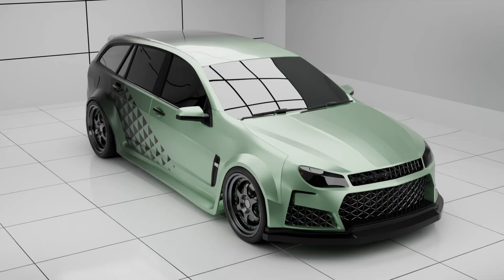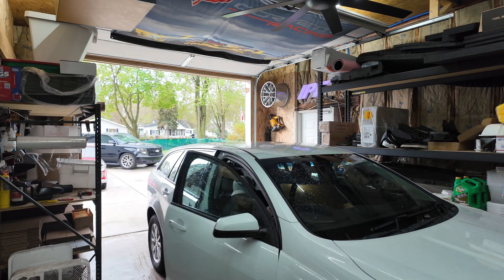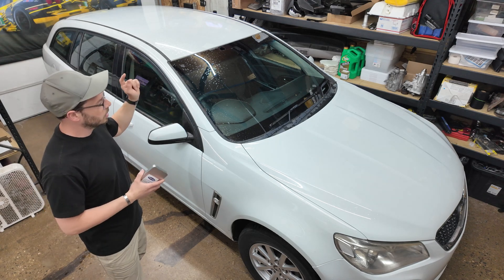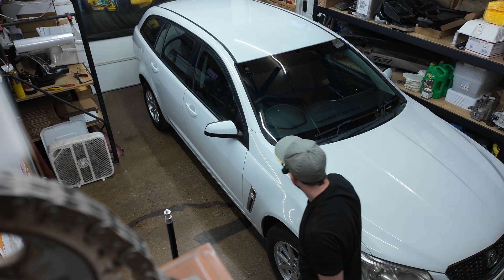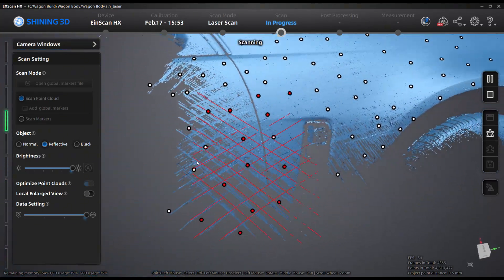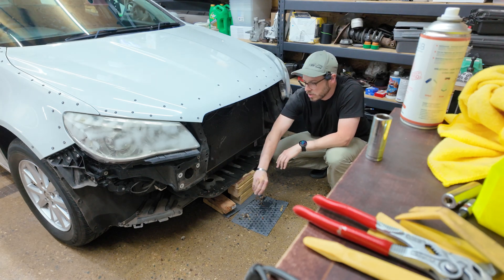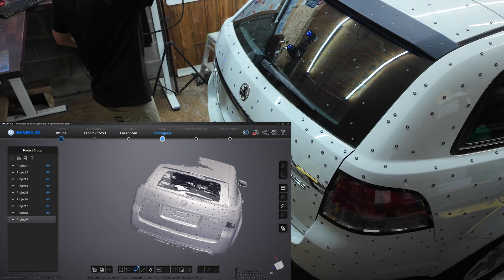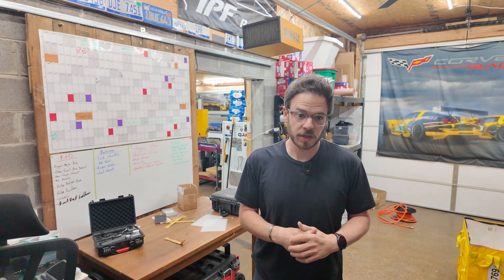Building My Dream Car: Episode 2 Let's Get Virtual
3D Scanning my 2014 Holden Commodore Wagon to start designing the custom widebody kit.

Need Holden or custom parts made? ipfracing.com